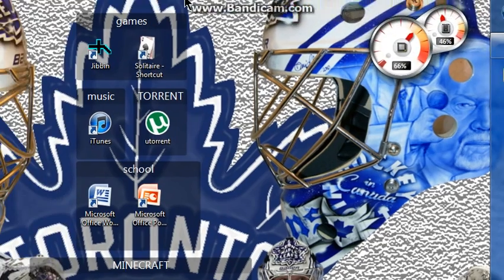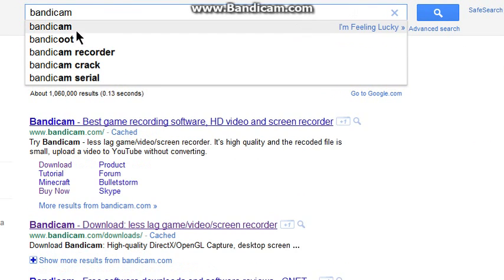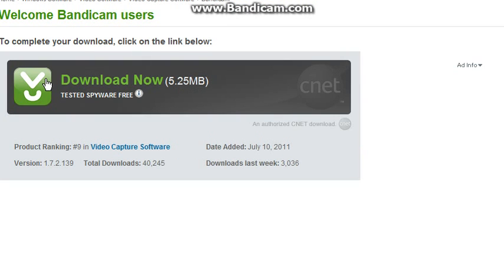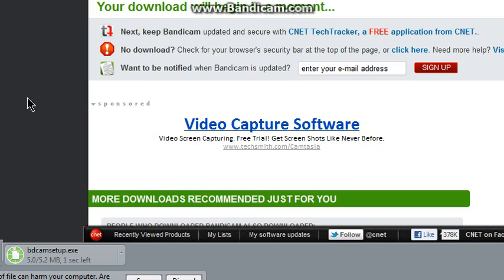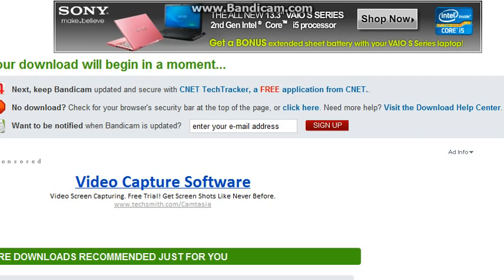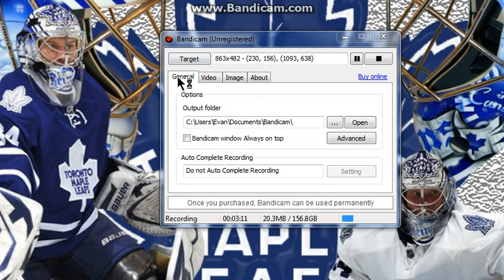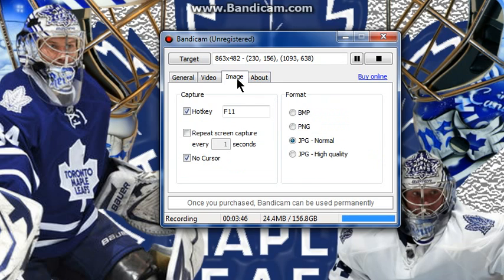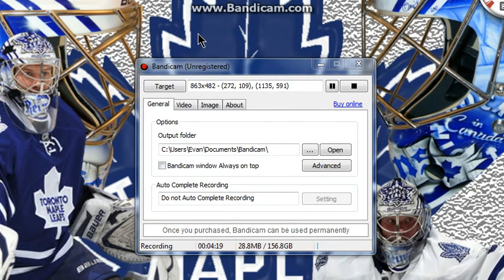bandicam download tutorial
how to download bandicam and how it works